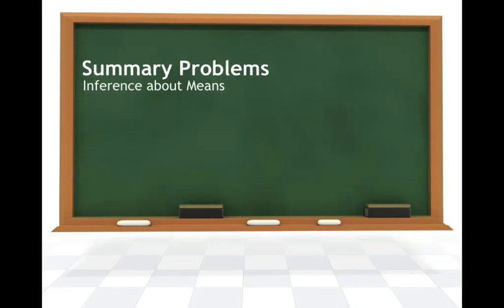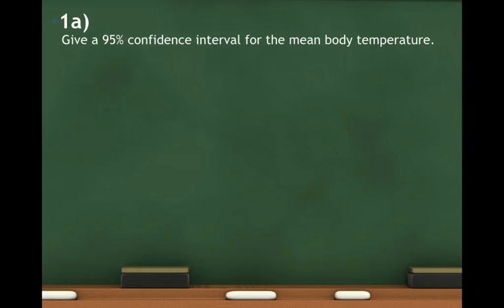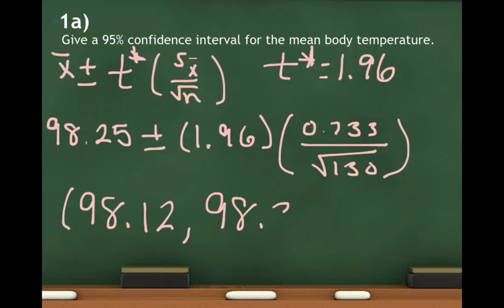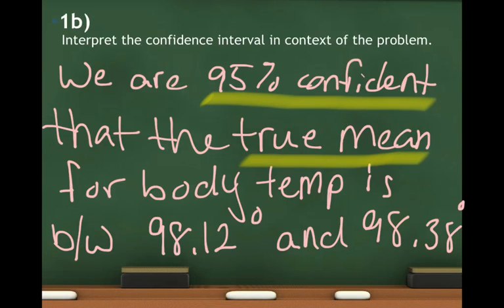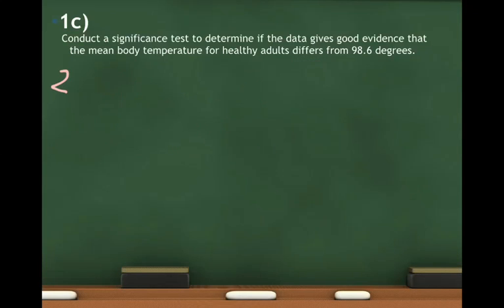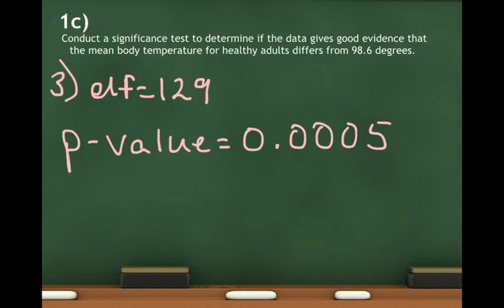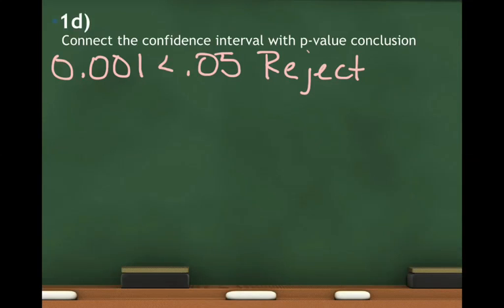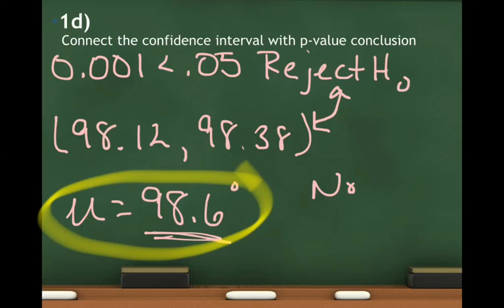Summary Problems for Inference for means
Chapter 18 summary problems